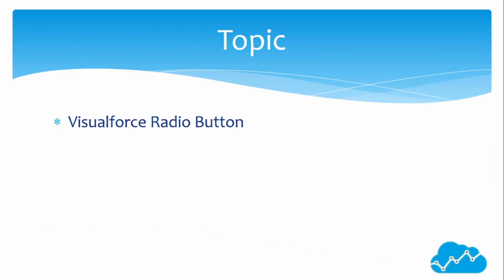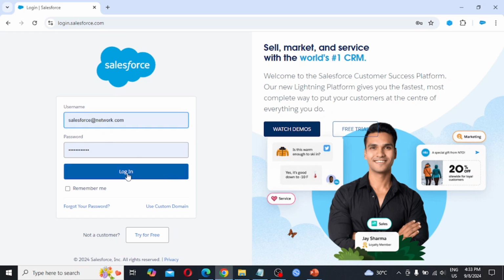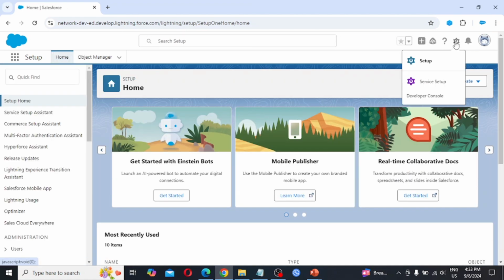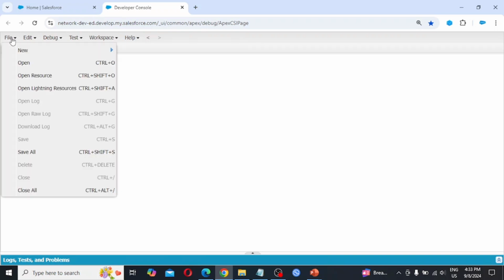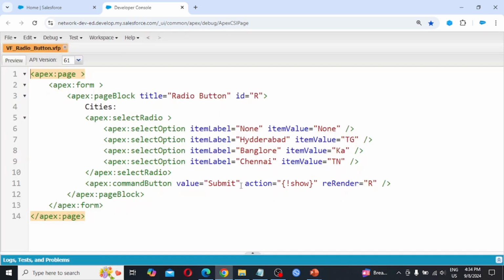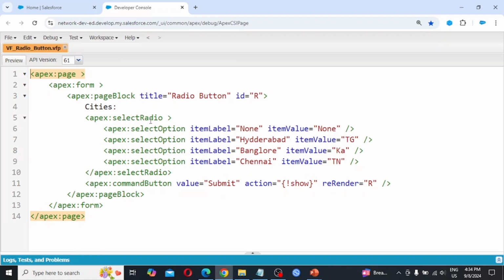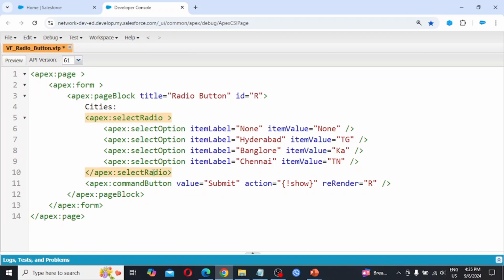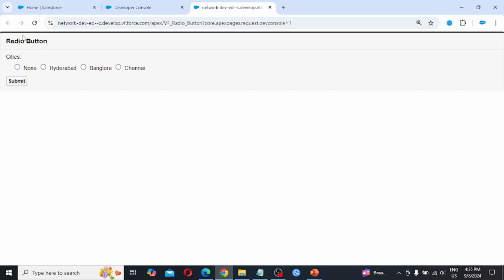Day 12 Visualforce Radio Button in Salesforce || Salesforce Network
Hello Everyone,

In this video we are going to see Visualforce Radio Button in Salesforce.

Visualforce Radio Button in Salesforce || Salesforce Network